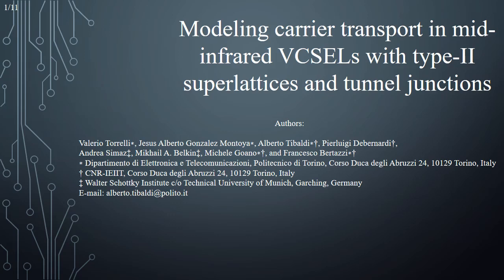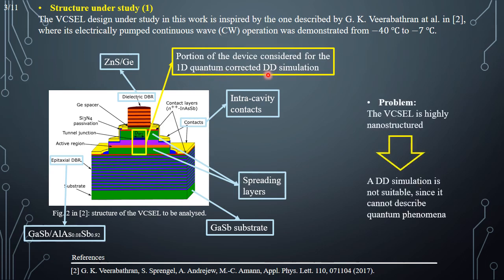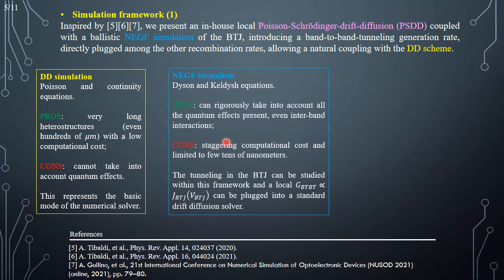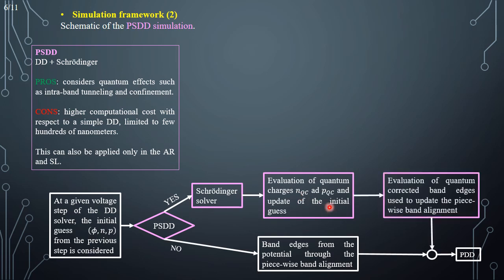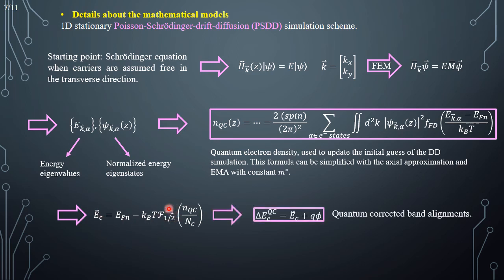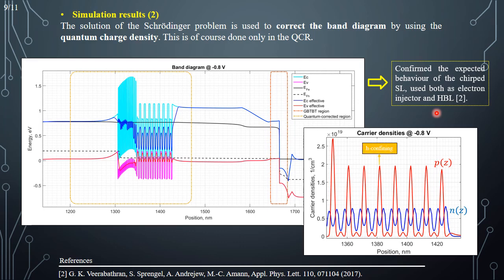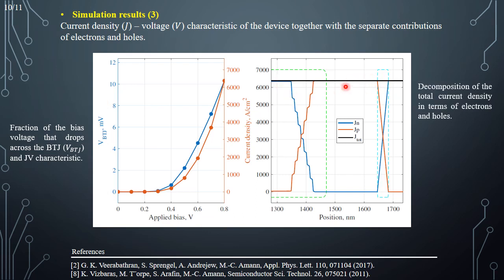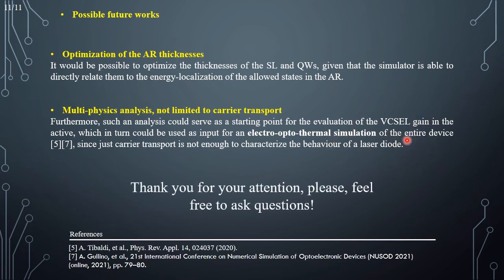22LD04 Modeling carrier transport in mid-infrared VCSELs with type-II superlattices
Vertical-cavity surface-emitting lasers are promising light sources for sensing and spectroscopy applications in the midinfrared 3 ÷4 µm spectral region. A type-II superlattice active region is used for carrier injection and confinement, while a buried tunnel junction defines a current aperture, decreasing the series resistivity. Highly nanostructured to optimize device performance, mid-infrared VCSELs pose modeling challenges beyond semiclassical approaches. We propose a quantum-corrected semiclassical approach to device design and optimization, complementing a drift-diffusion solver with a nonequilibrium Green’s function description of band-to-band tunneling in the buried tunnel junction, and a local density of states computed from the solution of the Schrodinger equation in the superlattice active region.